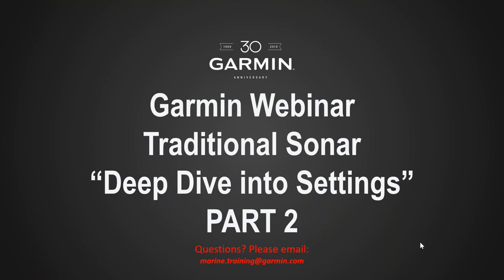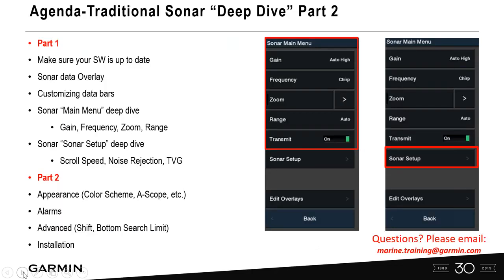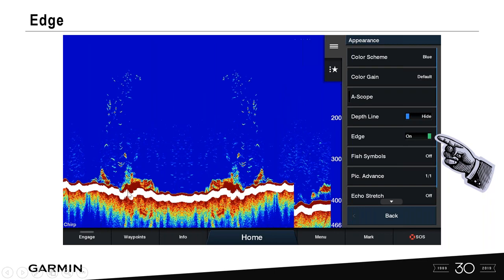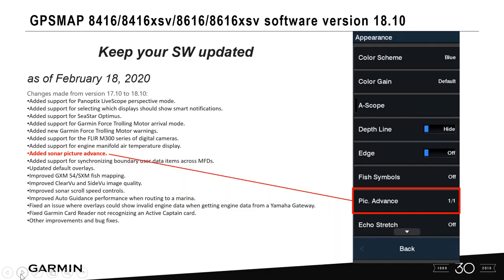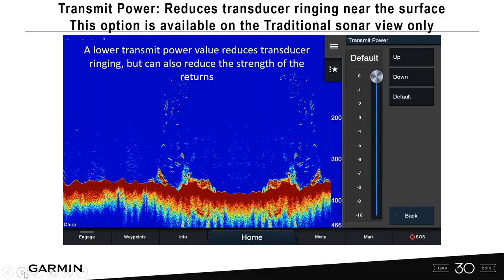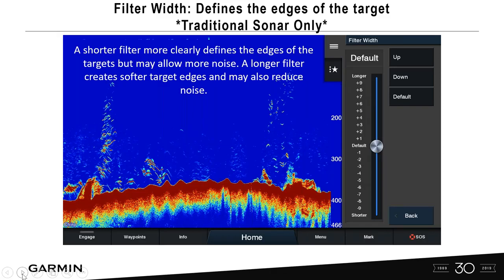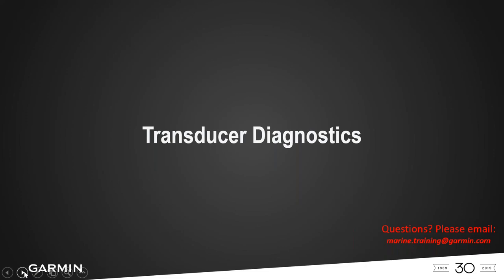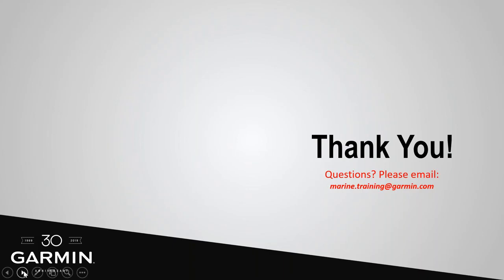Garmin Marine Webinars: GPSMAP Series Traditional Sonar Features - Part 2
In this webinar, we continue our dive into the GPSMAP® series traditional sonar features. We’ll talk about customizing sonar appearance, setting alarms, using advanced settings and locating your transducer. Make sure you’ve watched Part 1 of this series to help you get the most out of your sonar experience.